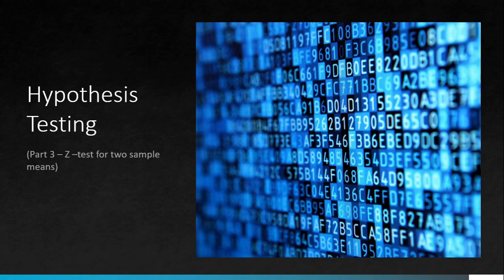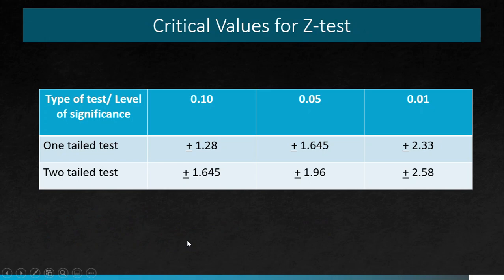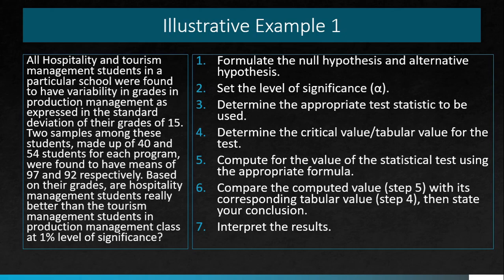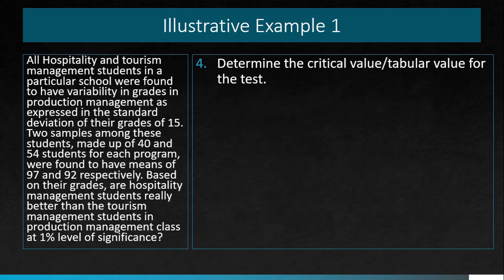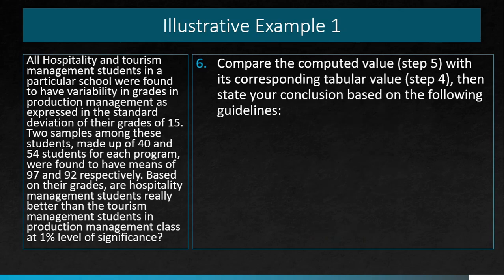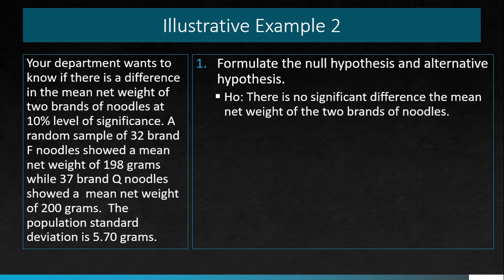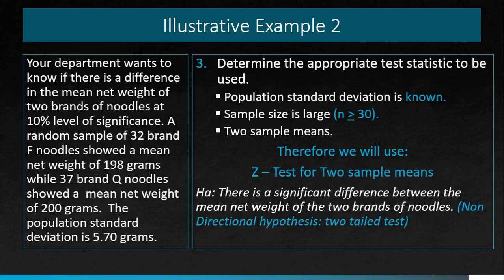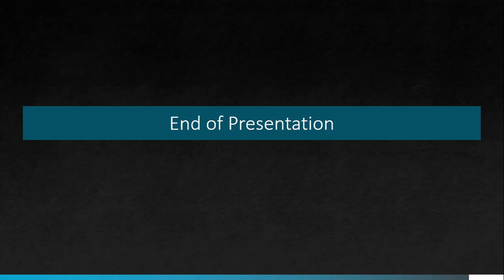HYPOTHESIS TESTING || PART 3 - Z-TEST FOR TWO SAMPLE MEANS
HYPOTHESIS TESTING
Part 1 – Introduction
Part 2 – Z-test for One Sample Mean
Part 3 – Z-test for Two Sample Means
Part 4 – T-test for One Sample Mean
Part 5 – T-test for Two Sample Means
Part 6 – Chi Square